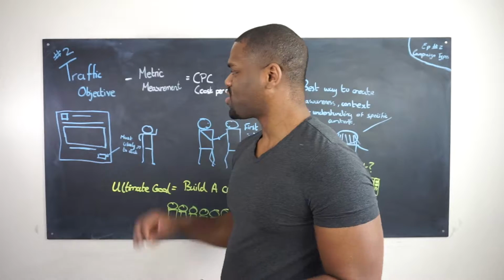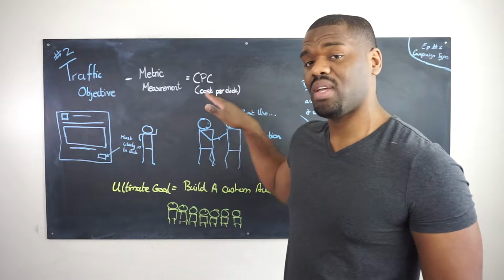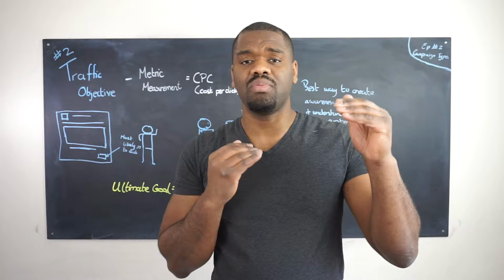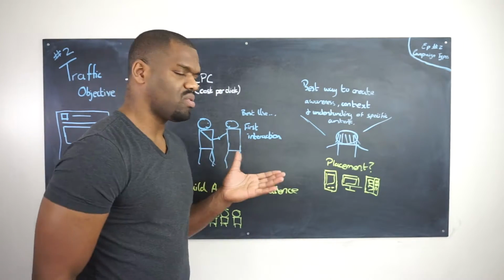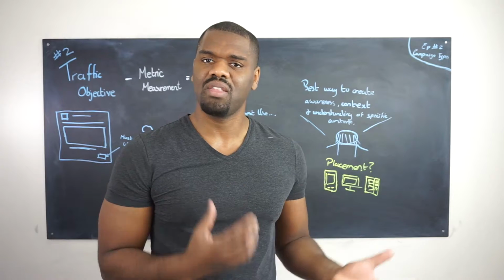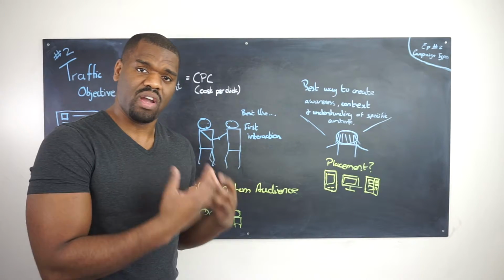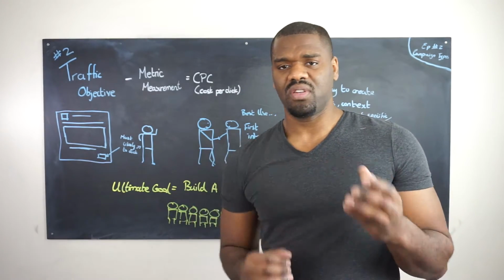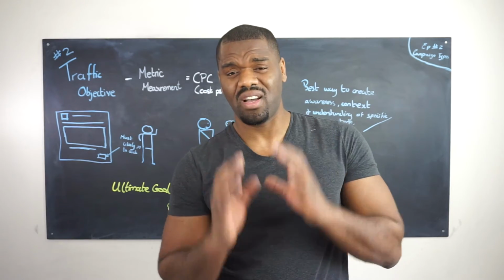Campaign Types Lesson #2 - Traffic Objective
You are telling Facebook to go after people who are most likely to click on your link that 's going to take them out of Facebook and lead them to a website (or your website).